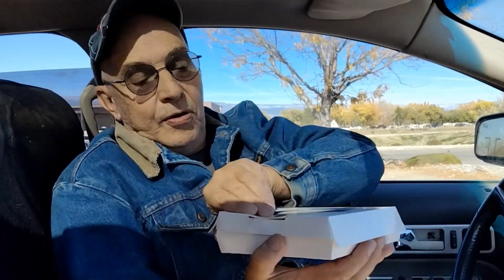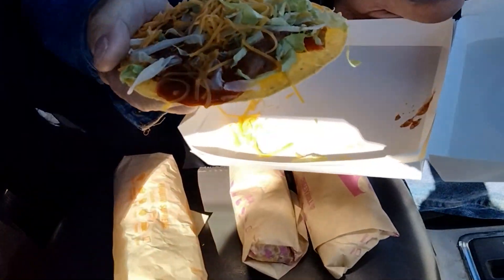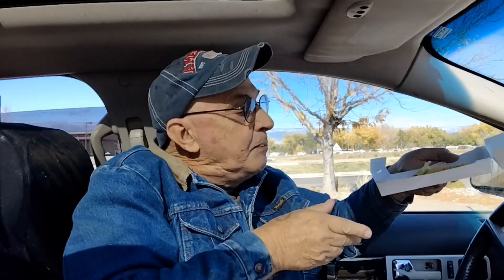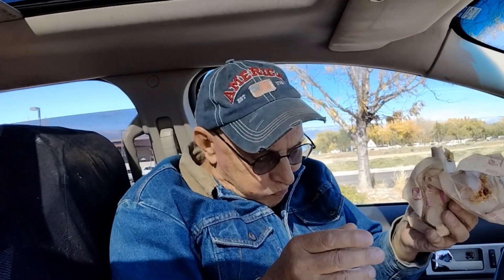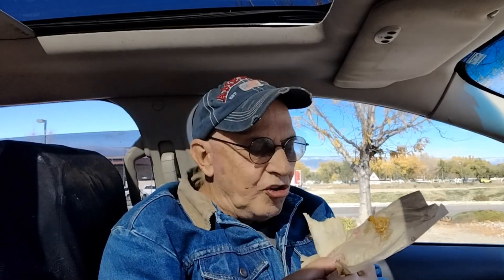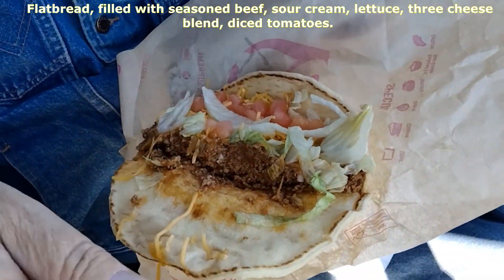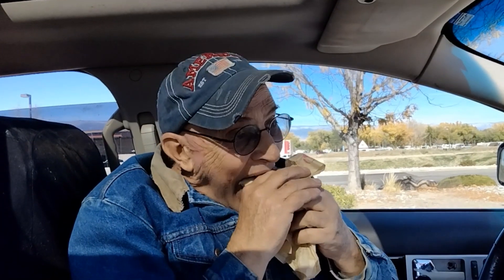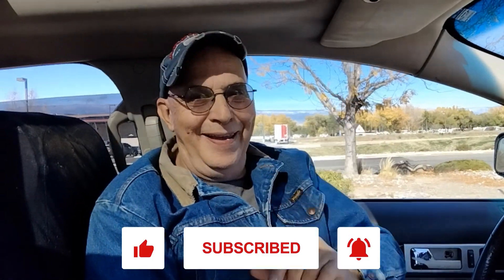Taco Bell Decades Menu